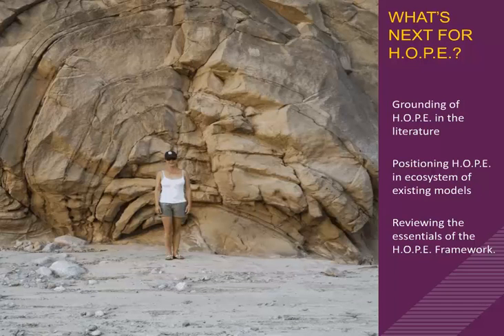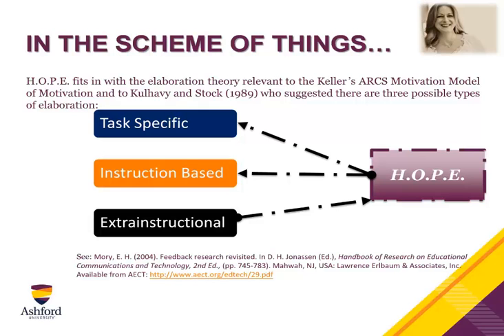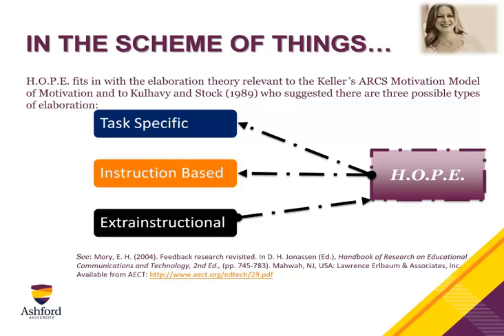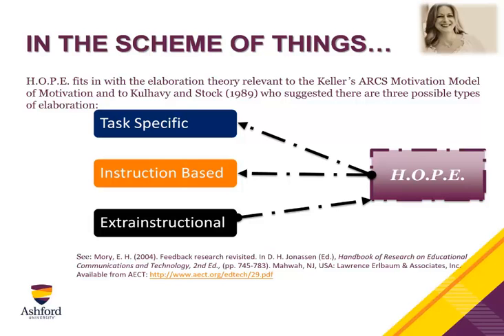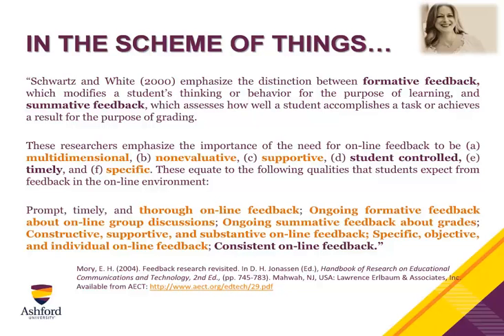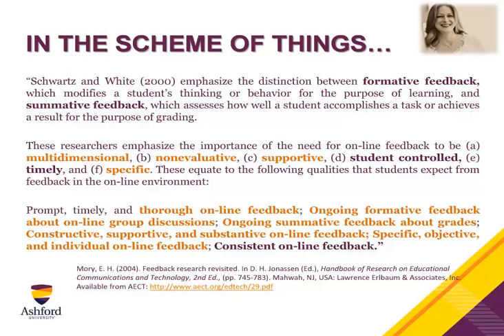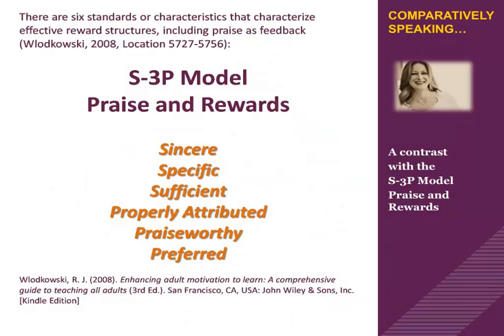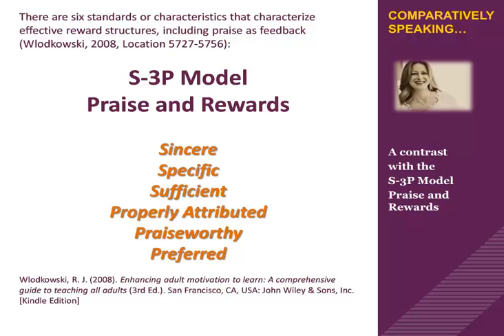H.O.P.E. - What's Next: Grounding in Theory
Now, We're ...
Excavating H.O.P.E. - Grounding it in Theory to help elaborate the prescriptive elements of its application. First, we explore the descriptive. Image on the first visual was taken in Boreggo Springs during the Perseid Meteor Shower window of 2013 - The stratification of layers behind me is the result of time, pressure, and momentum. Most amazing things are to some degree, we might argue. And so the development of the H.O.P.E. Framework in Theory has begun - time will reveal our significance as a framework, there is a healthy selective pressure to position the framework in existing literature, and we have momentum for the adaptation of this framework in our College of Education at Ashford University.